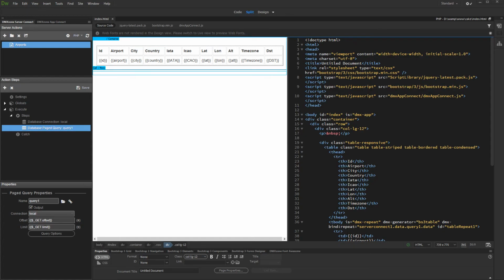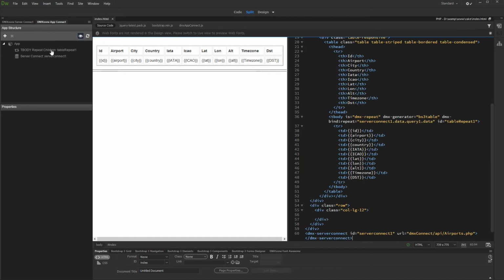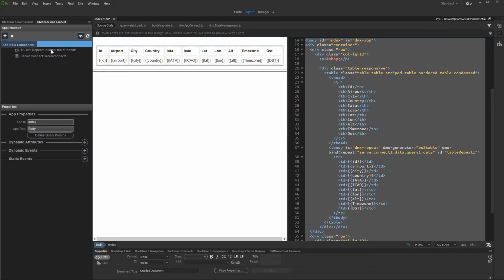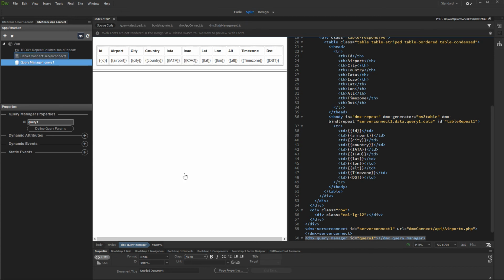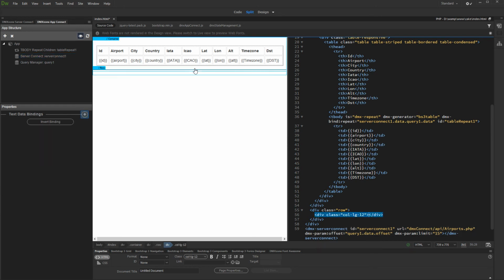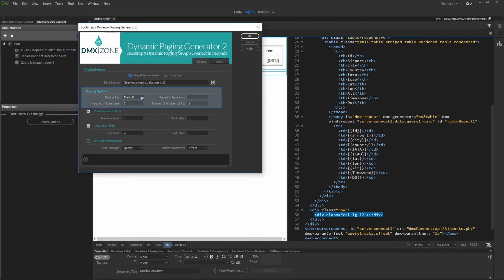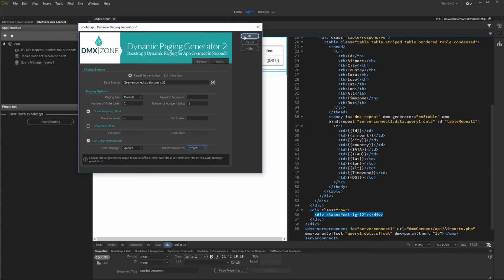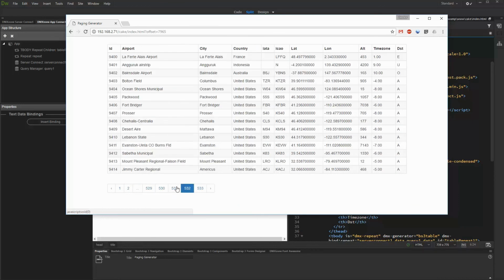Generate Paging From a Paged Query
With this movie we will show you how to generate paging, from a paged query, using Bootstrap 3 Dynamic Paging Generator 2.